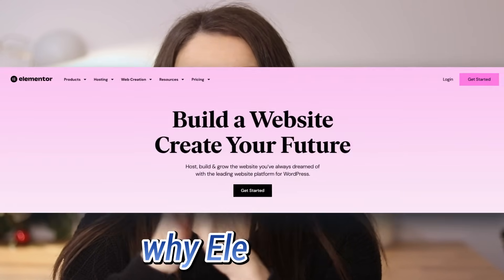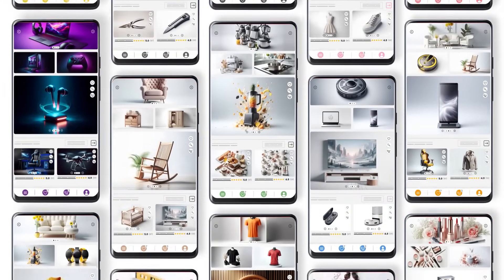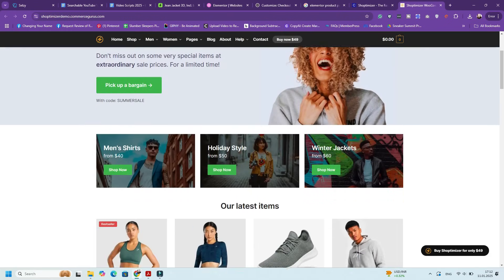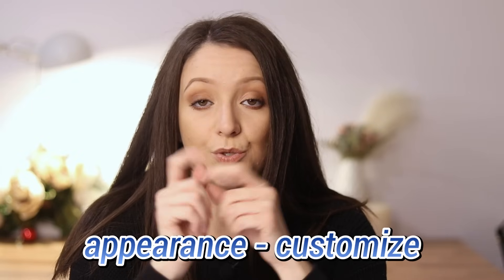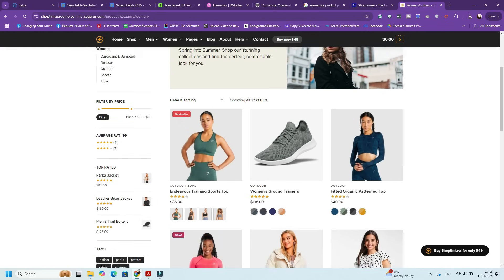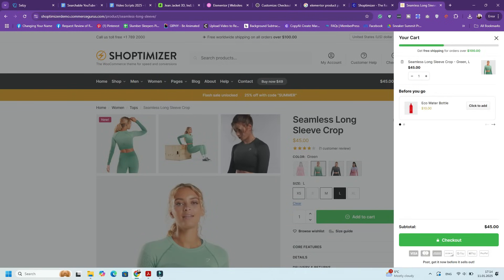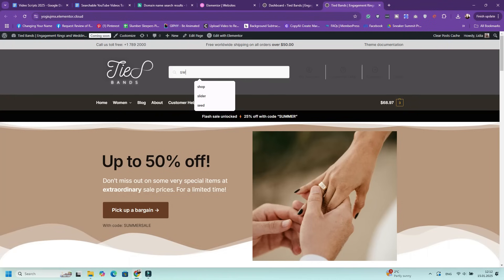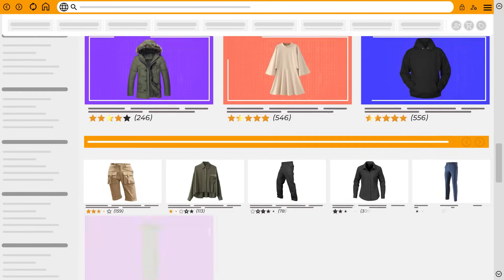How To Build a Powerful WooCommerce Store With Elementor Step-By-Step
Want to create a high-performing online store? In this tutorial, I’ll walk you through building a WooCommerce store with Elementor step by step! Whether you’re a beginner or looking to upgrade your current site, this guide will help you create a stunning, fast, and conversion-optimized store.

🔹 What You’ll Learn in This Video:
✅ Why Elementor Hosting is the best choice for eCommerce
✅ How to install WooCommerce & set up essential store features
✅ Choosing the right theme and customizing your store’s design
✅ Creating stunning product pages using Elementor’s drag-and-drop builder
✅ Boosting conversions with trust badges, social proof & one-click checkout
✅ Mobile optimization to ensure a seamless shopping experience
✅ Performance tips to speed up your WooCommerce store
✅ How to track sales & optimize with analytics

💡 Whether you sell physical products, digital downloads, or dropshipping items, this tutorial will help you build a WooCommerce store that drives sales!